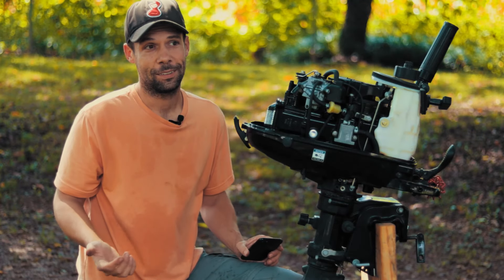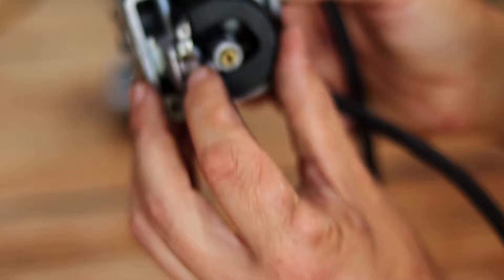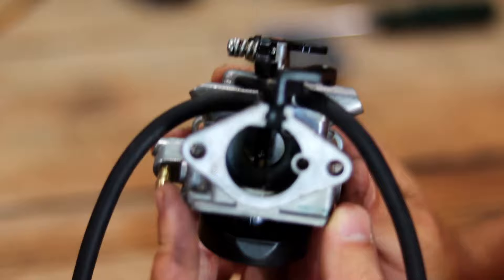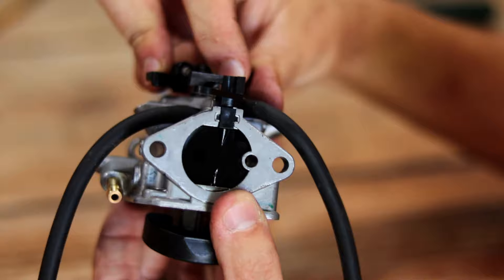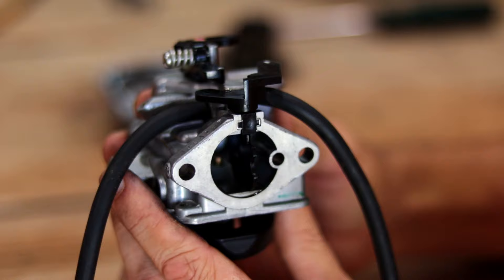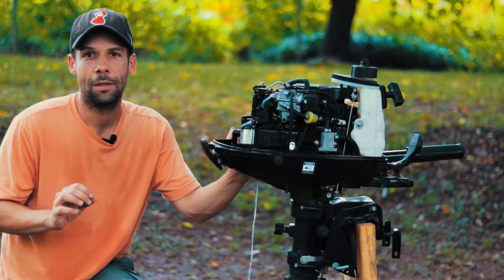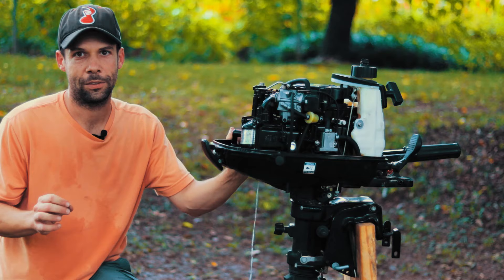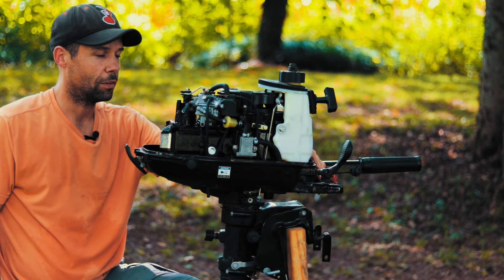Outboard Won’t Start: Carb Basics, Flooding, and How to Start a Flooded Motor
In this video we discuss why motors flood, we will disassemble a Mercury 6HP outboard carburetor and review what can cause flooding. Finally we will intentionally flood a motor and walk through how you can quickly unflood and start a flooded motor.

Safety First!
Never start your motor unless it’s in neutral!
Gas is flammable and dangerous, if gas is present kill the motor and all eliminate all heat and spark sources.
Always have a fire extinguisher on your boat.
Always take your motor to a trained mechanic if you don’t understand all the risks and are not trained to do repairs. Motor repairs and flooding can be dangerous.
Starting a flooded motor should only happen if it’s an emergency, it’s best to just let the motor sit and either dry out or just get a tow and take it to a mechanic.
Read your manual!

Here is a video where I did every maintenance item for this Mercury 6HP 4 stroke

Here are links to all MUST HAVE parts for a Jon Boat and some of my favorite items. THANK YOU!

More Favs:
2nd fav lure

WARNING** flooded motors have burnt up cars and boats. They can be dangerous. If gas overflows and hits a hot exhaust it can catch on fire! If you ever see gas dripping or overflowing in your motor, if it is safe to do so kill your motor, close your fuel valve, make sure all heat sources are away from your motor, and assess your situation. You are responsible to assess and safely react to your own situation. Never try to restart a motor that is dripping or overflowing with gas. It is dangerous. These starting procedure are only for minor flooding caused by the motor being flooded due to starting user error or if you need to start it in an emergency. If you have a mechanical issue causing your flooding, DO NOT TRY TO START THE MOTOR. Get to a safe place, assess the situation, and get a trained mechanic to fix the mechanical issue before restarting.